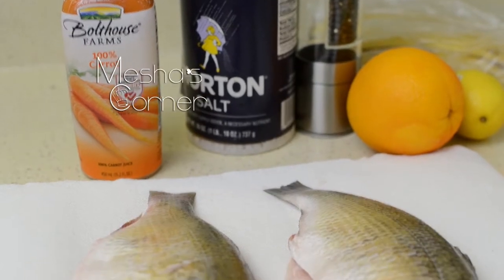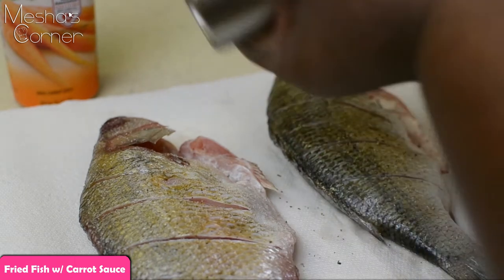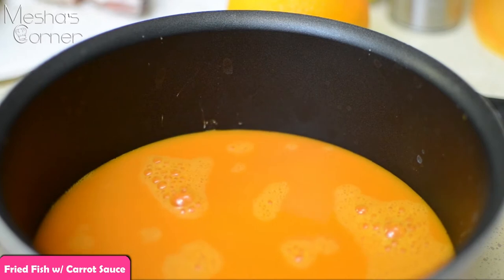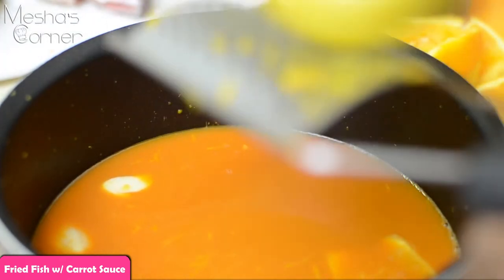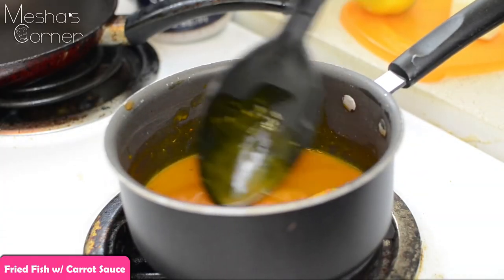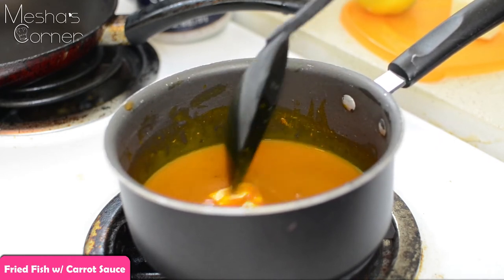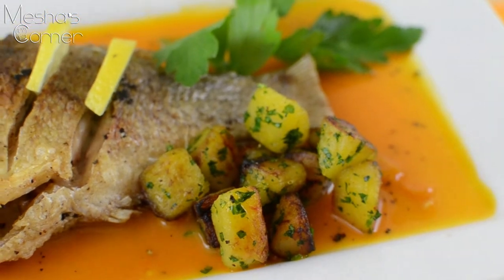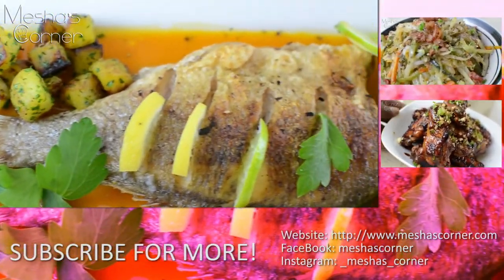Fried Fish in Carrot Jus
We're having fried fish in a carrot jus. "Jus" is just a french technique for making a sauce.  Enjoy!

Follow me for quick cooking videos, my journey through cooking school, random stuff, and to chat with me, of course!

Music